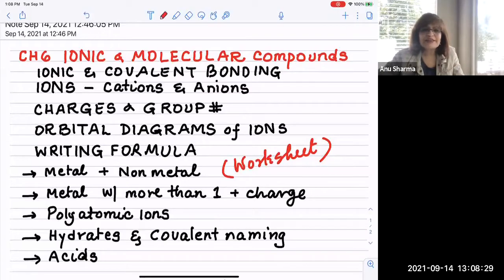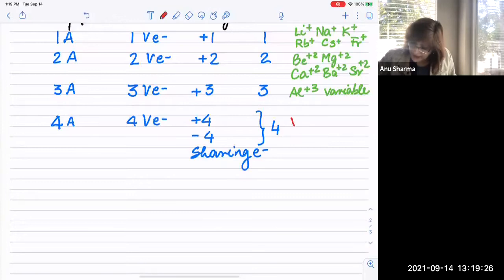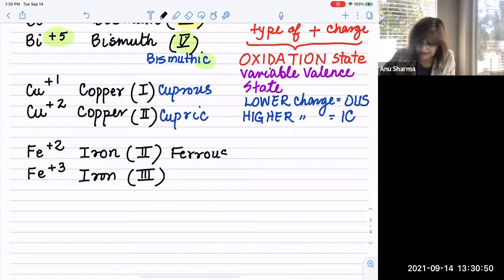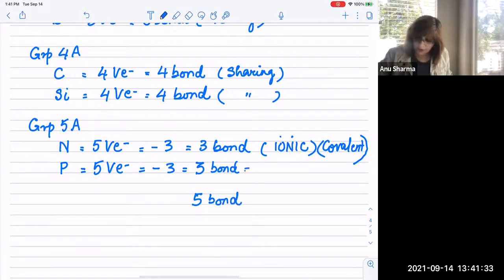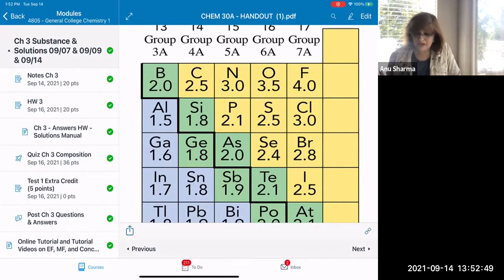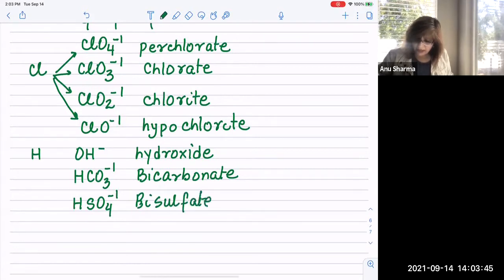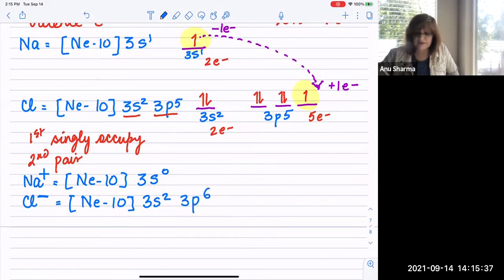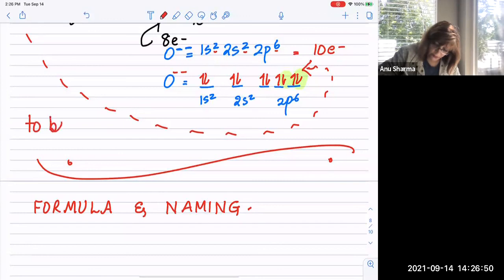Ch 6 Ionic & Covalent - Part 1 (GOB)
LECTURE on Ch 6 Ionic & Covalent Molecules
This lecture applies to students in Chem 30A, Chem 006, Chem 007, Chem 31, Chem 025, Chem 1A or similar Introductory General, Inorganic, Organic, Biological Chemistry courses in college level classes.

Please take notes as you watch this lecture.